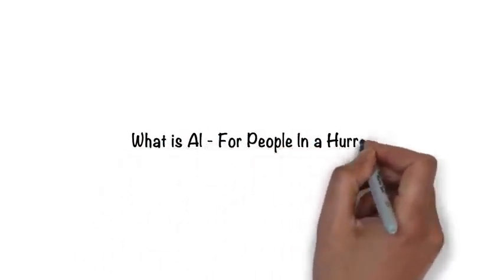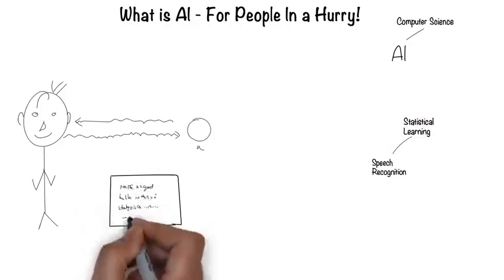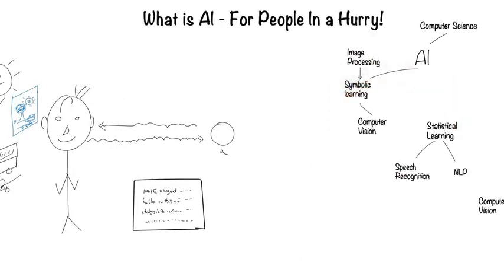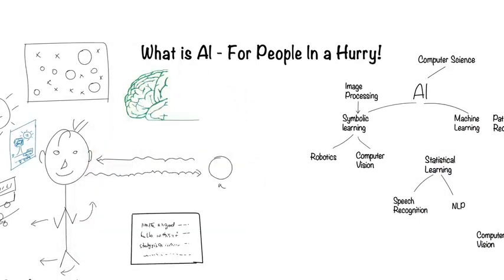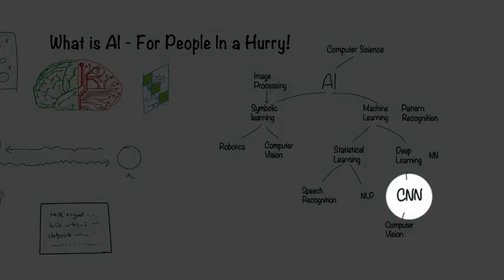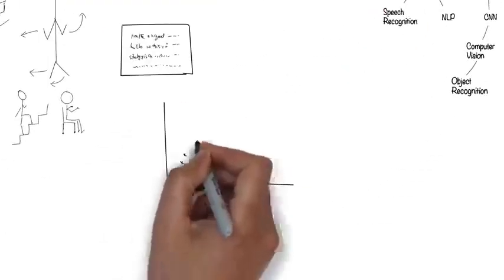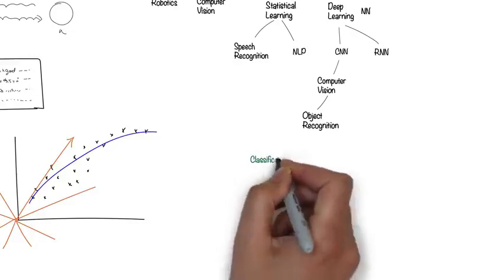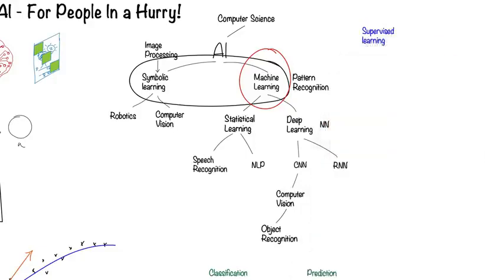What is Artificial Intelligence In 5 Minutes (See Description)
Hit the THUMBS UP Like button down below to help our channel grow and combat the algorithms and cyber trolls. Share if you feel compelled to do so. It really does help us get the message out there.

Video Topic: What is Artificial Intelligence In 5 Minutes
AI is a borad branch of computer science. Speech recognition is the computer method for communicating.
Image processing is required for computer vision.
Robatics: ability to move around freely.
Pattern Recognition, Machine Learning
Human brain is a network of neurons. AI = Neural Networks
Ai works via symbolic or data based.

If you would like to send me a note:
Lorraine

* Earn $15 for every new customer who makes their first purchase from Chewy using your referral
** iGive joinLink you will be reminded that over 2,000 great stores like Walmart, and Chewy, and Expedia can donate back for free.
Have a used car you no longer want?  Donate to charity for a free pick up and tax donation.